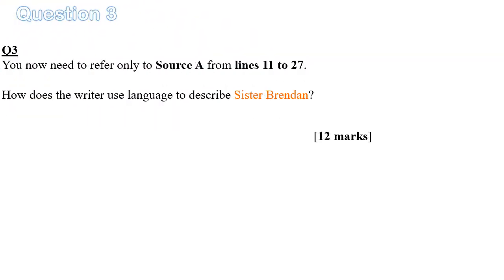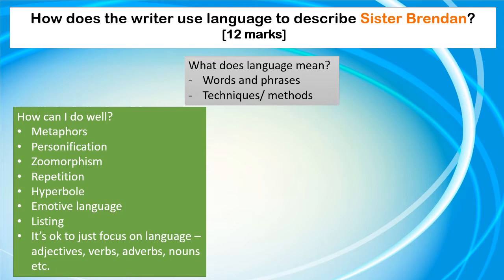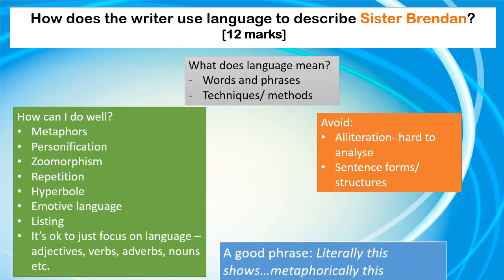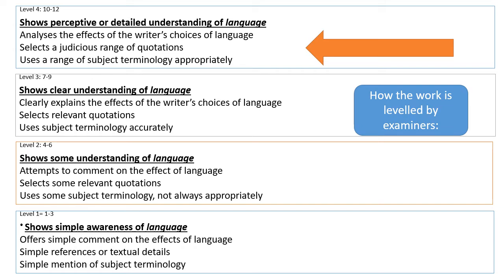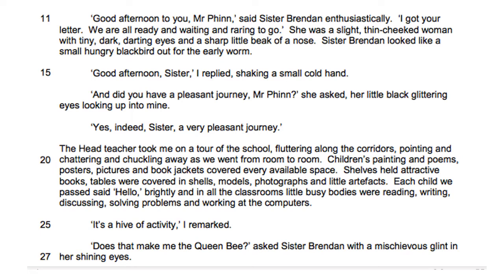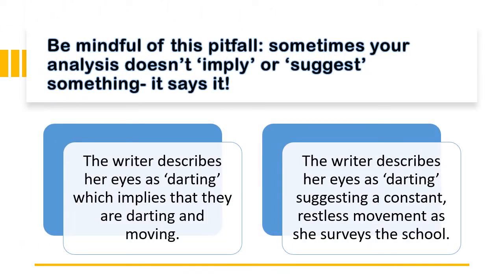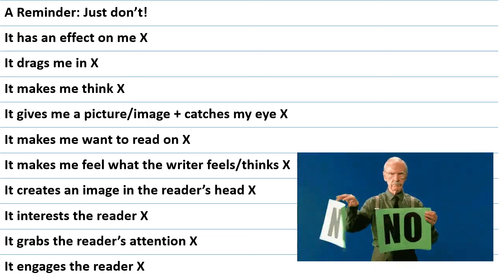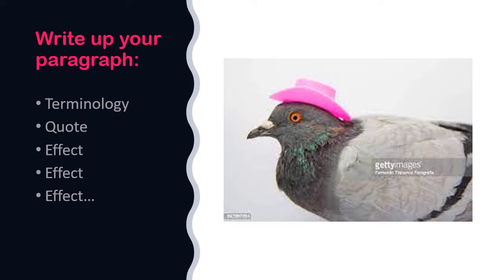Language Paper 2 Q3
This video references TQEE. We now use SLEEAL but everything else applies (and if you wrote a TQEE paragraph that would be absolutely fine!)